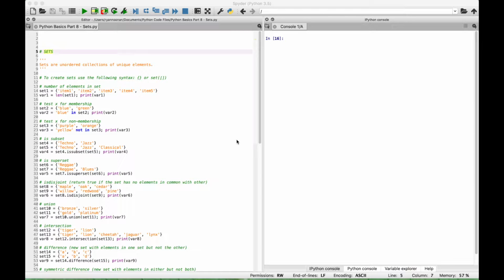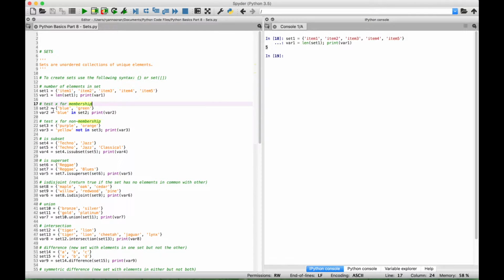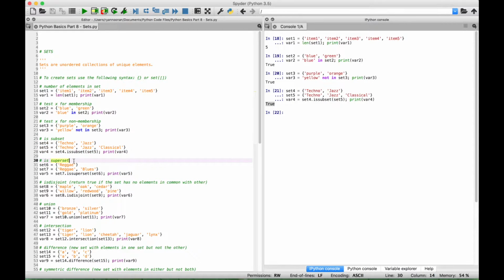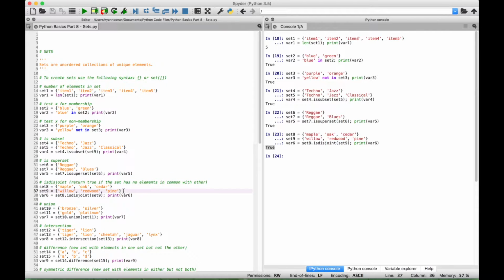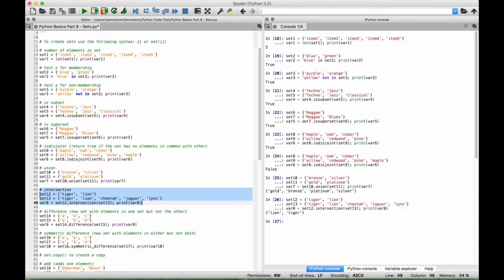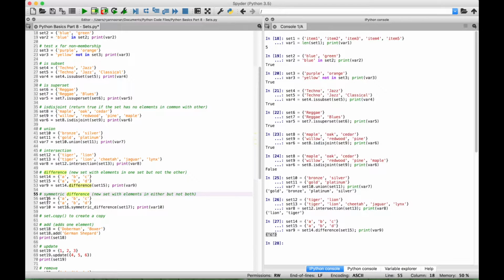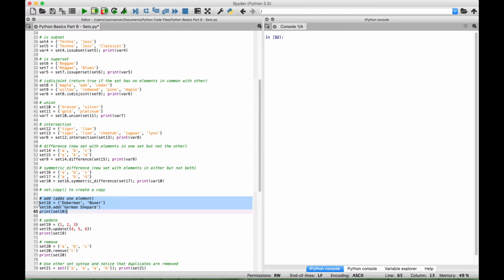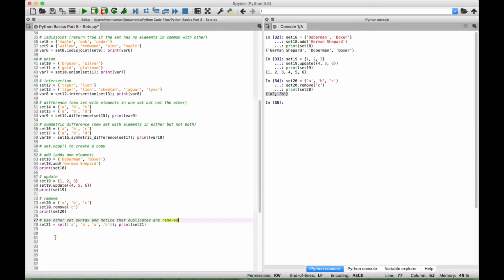Python Sets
In this tutorial, we will go over the basics of using sets in Python including: sets syntax, count elements, test for membership, subsets, supersets, sets union, sets intersection, sets difference, add elements, remove elements, and more.